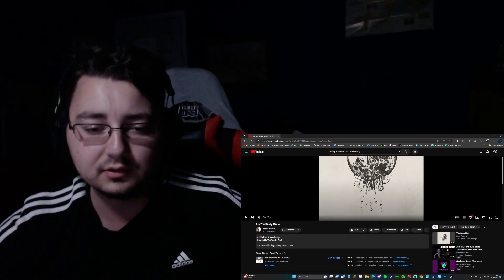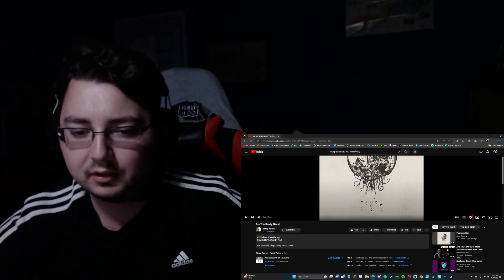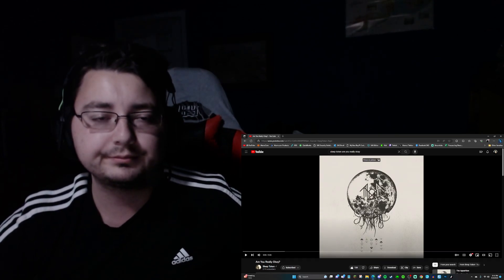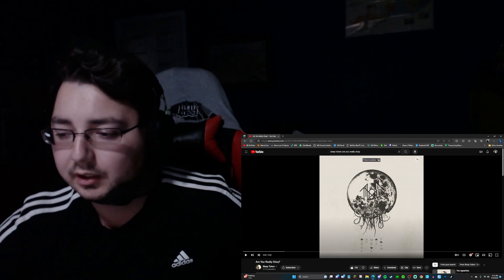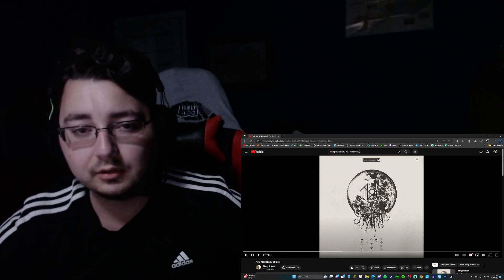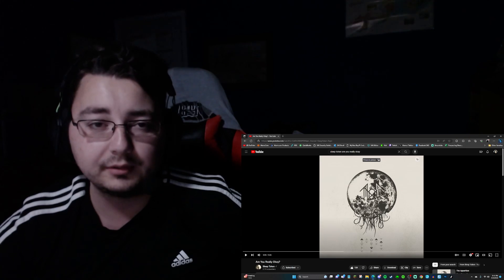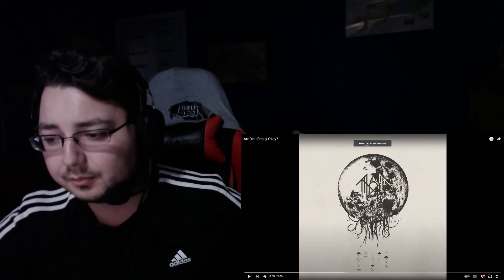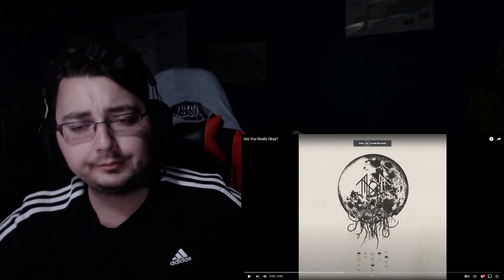THIS IS SAD! - Sleep Token - Are You Really Okay? REACTION!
Original Video (Most Of The Time I Forget To Post It 😂):

Love You Guys ~ Mike 💜